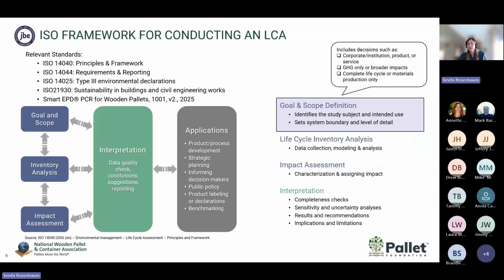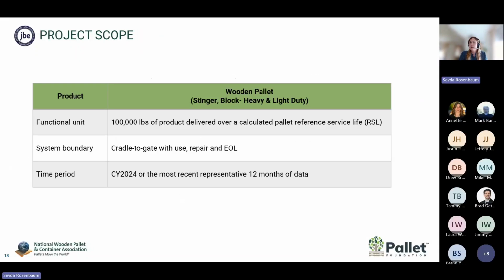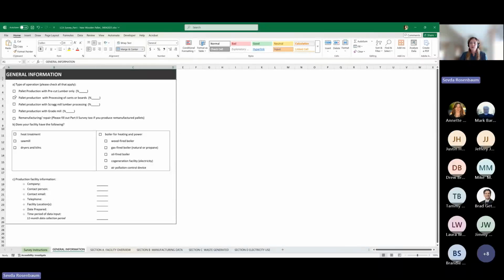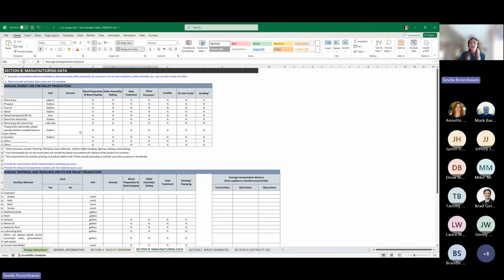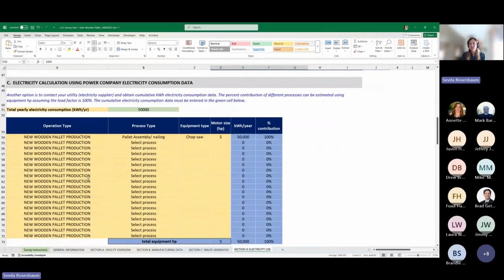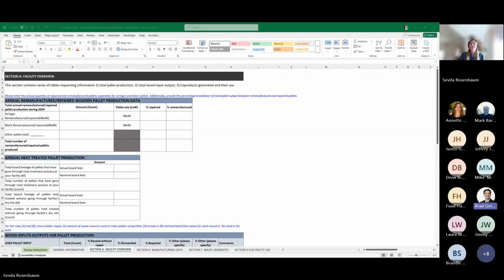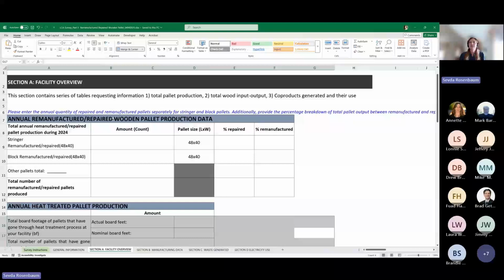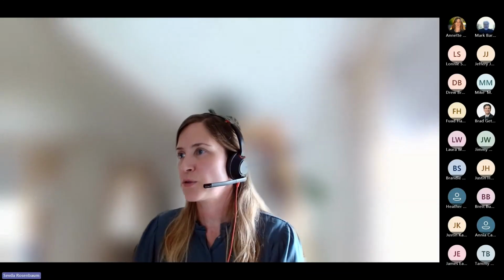LCA Survey Informational Webinar